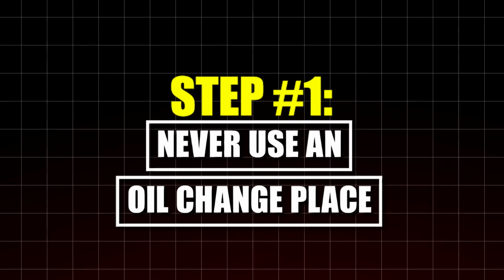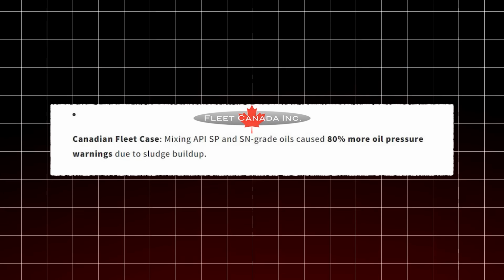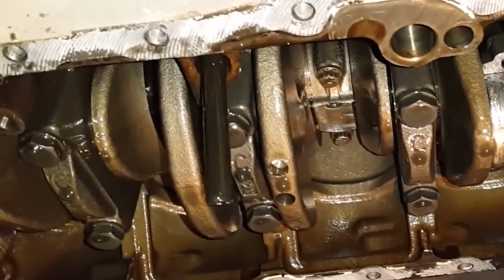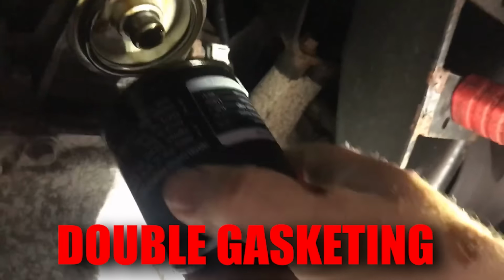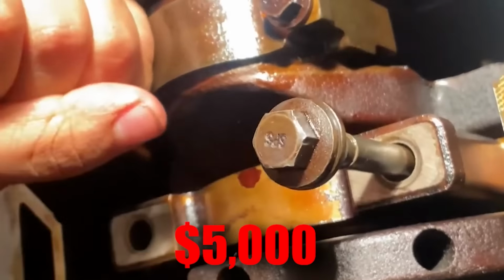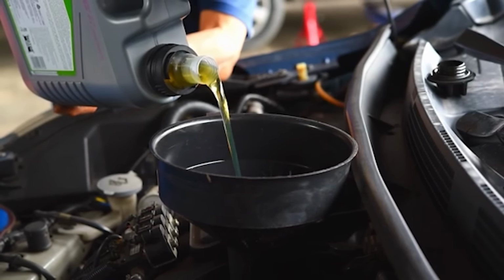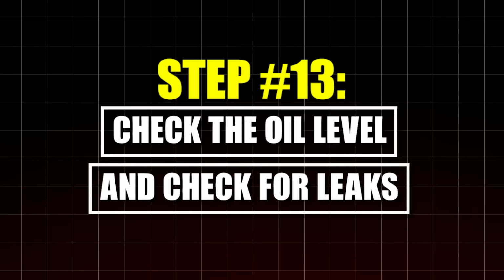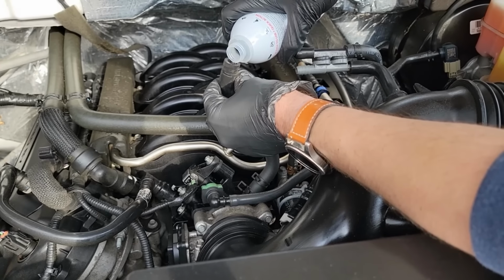Do THIS Before Every Oil Change and Your Engine Will Never Die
Most drivers think draining old oil is enough, but that’s where the damage begins. This video reveals one crucial step every car owner must take before an oil change. Skip it, and you’re grinding your engine’s lifespan away. Learn the simple fix mechanics never mention but always follow.

Stop guessing when the check engine light comes on. The Check Engine Confidence Kit gives you a clear playbook, maintenance checklist, and repair shop question guide so you can understand the issue, check the cheap basics first, and avoid approving vague repairs without real answers.

📚 CHAPTERS:

0:00 Intro
0:27 Step #1: Avoid Quick Oil Change Shops
1:34 Step #2: Warm Up the Engine
2:48 Step #3: Use the Right Oil
4:57 Step #4: Use Quality Oil Filters
7:19 Step #5: Inspect the Old Oil
8:57 Step #6: Lubricate the Filter Gasket
9:53 Bonus Tip: Prefill the Oil Filter
11:09 Step #7: Torque the Drain Plug
12:55 Step #8: Hand-Tighten the Oil Filter
13:53 Step #9: Clean the Oil Filler Neck
14:58 Step #10: Measure the Oil Properly
16:12 Step #11: Inspect the PCV Valve
17:39 Step #12: Check the Air Filter
18:47 Step #13: Check Oil Level and Leaks
19:41 Step #14: Reset Oil Life Monitor
20:21 Engine Flush Myth
21:52 Final Engine Protection Tip